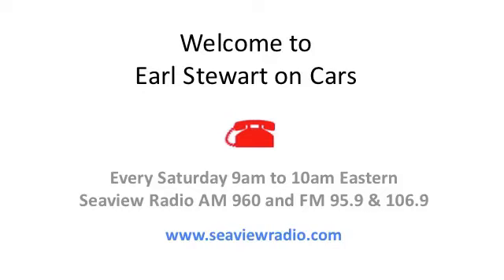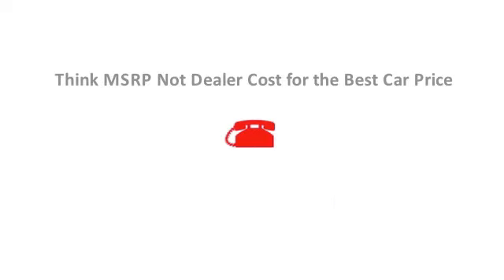Earl Stewart on Cars: Think MSRP Not Dealer Cost for the Best Car Price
In this segment of the Earl Stewart on Cars radio program, Earl discloses how dealer cost is calculated and why it is a flawed approach to determine the lowest car price. Earl suggests that you compare manufacturer suggested retail price (MSRP) instead.

Listen to Earl Stewart on Cars every Saturday, from 9am to 10am Eastern, on Seaview Radio, (seaviewradio.com), AM 960 and FM 95.9 & 106.9. You can phone in your car question during the show using the listener line at 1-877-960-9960.

Pick up a copy of Earl's new book, "Confessions of a Recovering Car Dealer". Go to earlsbook.com. All proceeds will go to charity.